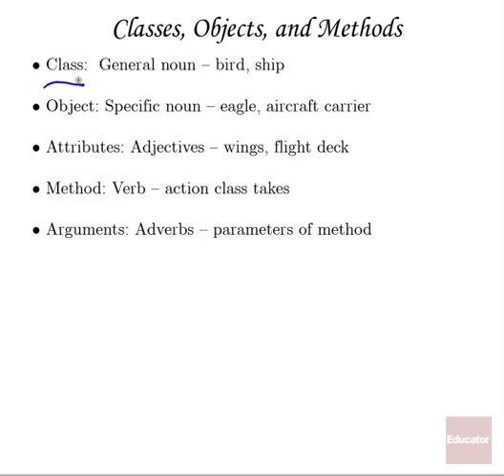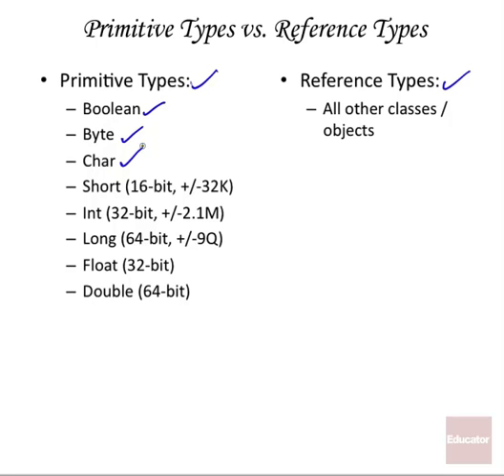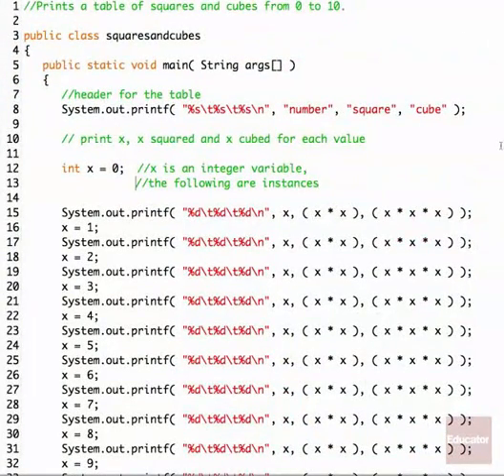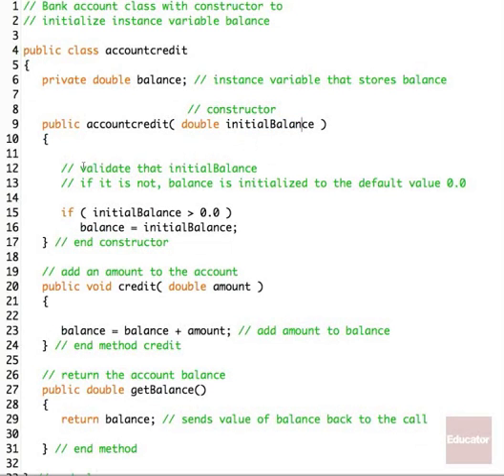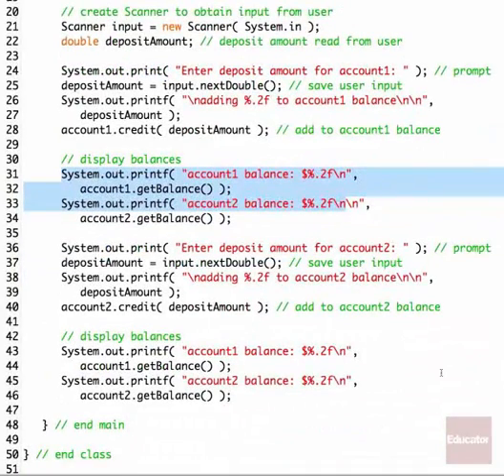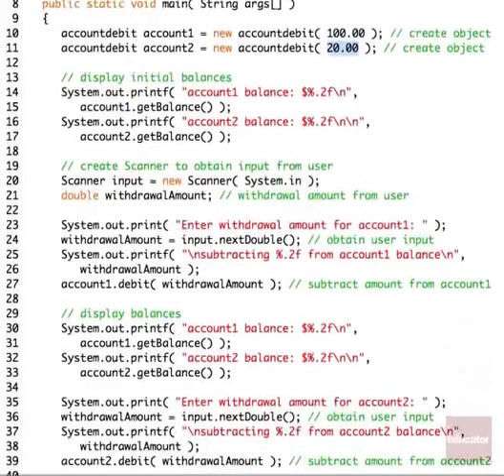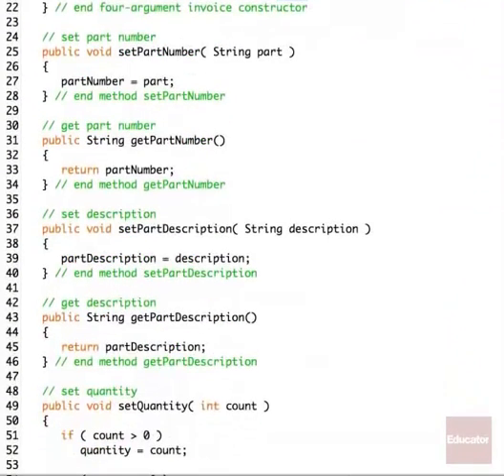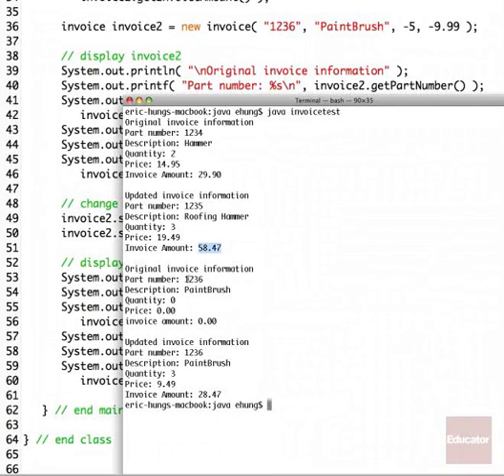03 Classes, Objects, and Methods